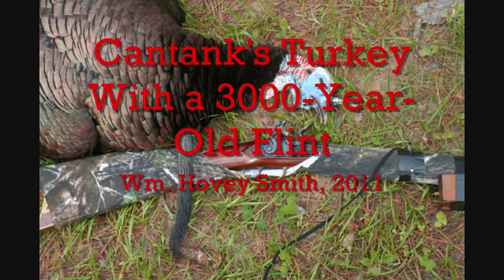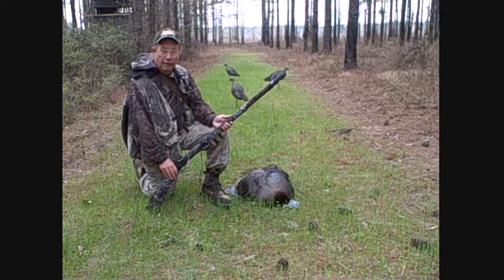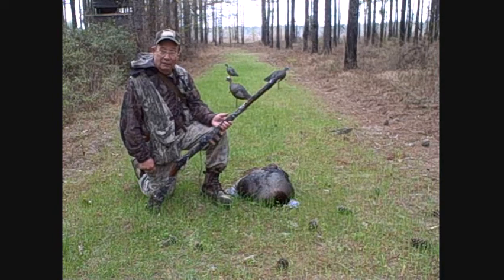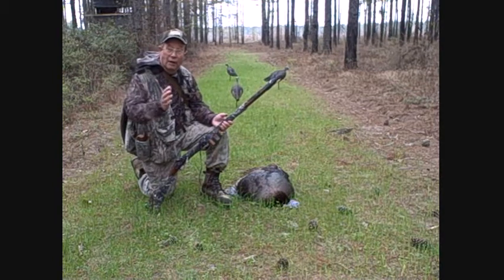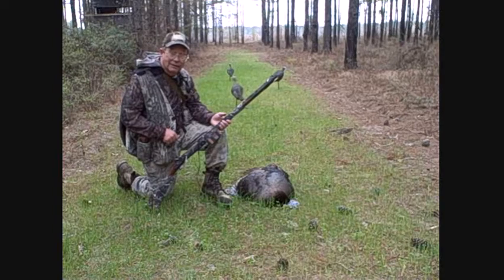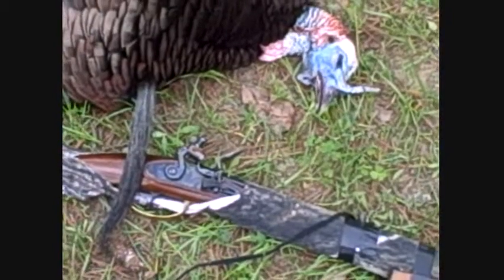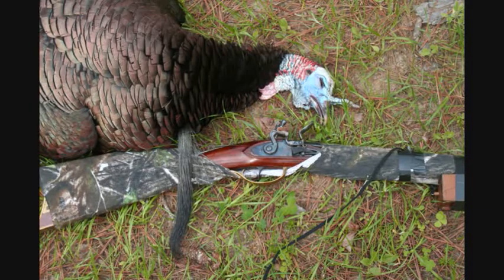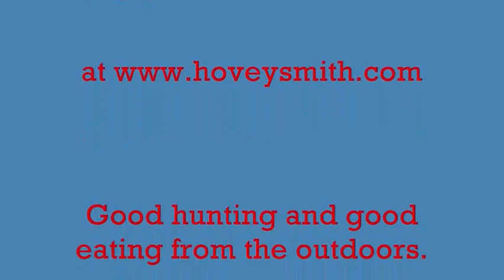Cantank Turkey.wmv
Taking a Georgia turkey with a .45-caliber flintlock rifle using a 3000-year old fragment of an atlatl point as a flint.